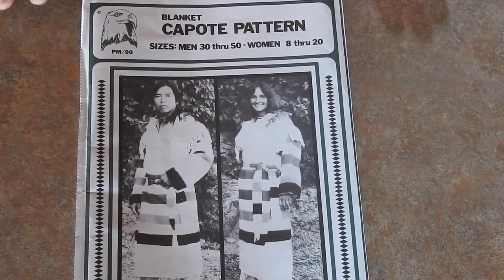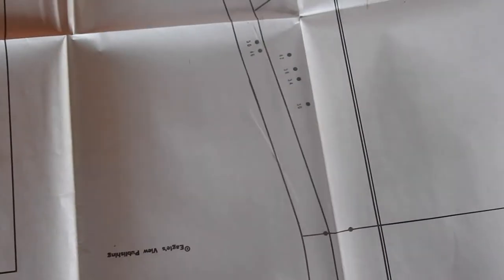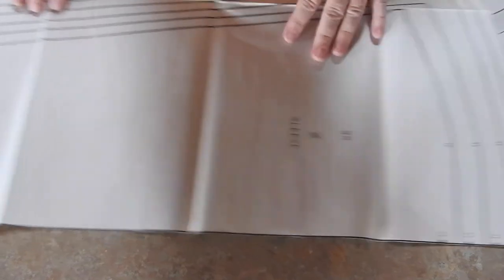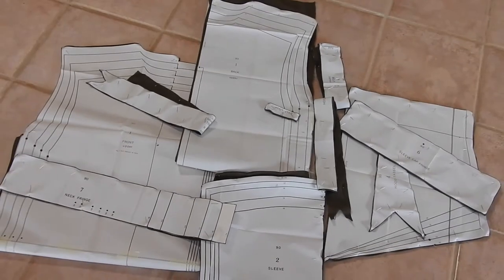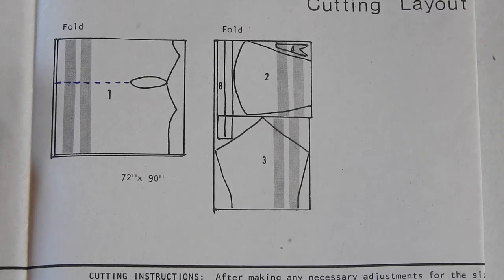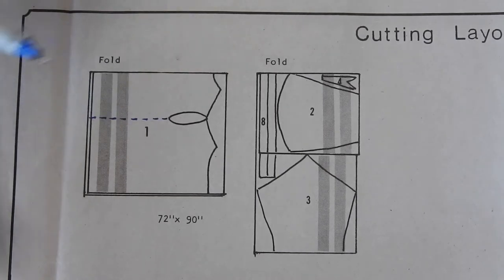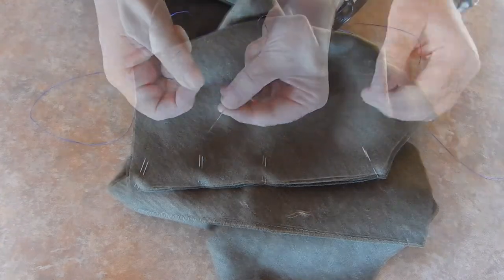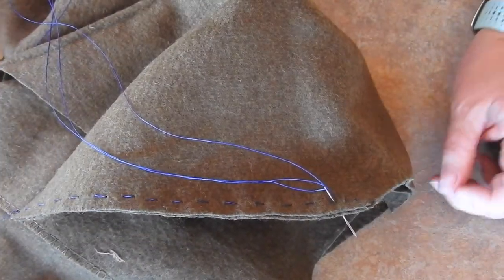Capote Part 1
This week Brenda makes a Capote for a friend. A real learning journey and good fun to make!

Enjoy part 1! Part 2 will be out next Sunday and 3 will be out the week after!

In the mean time, thanks to Dwayne for his awesome music!